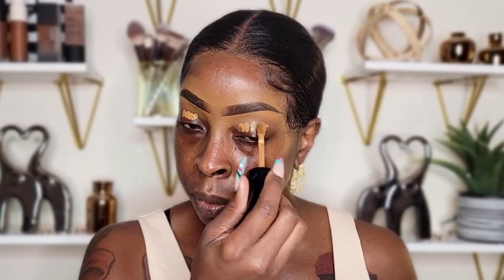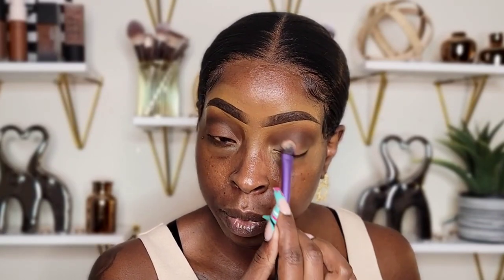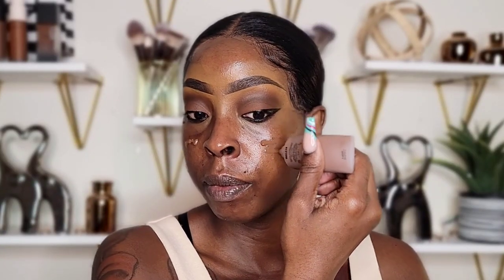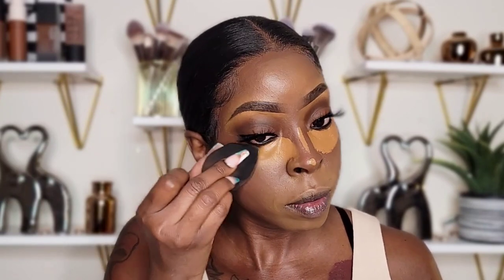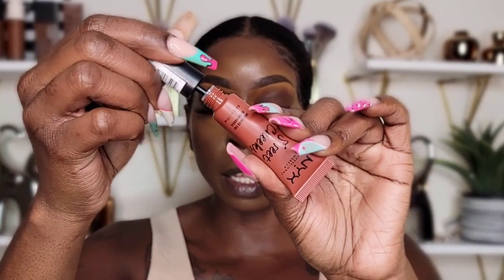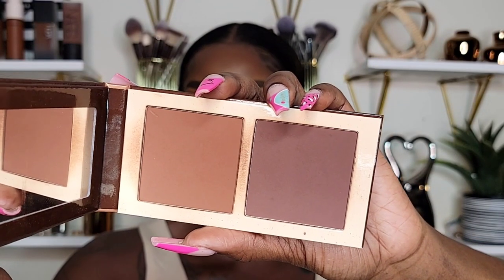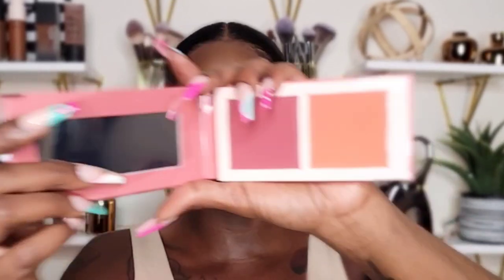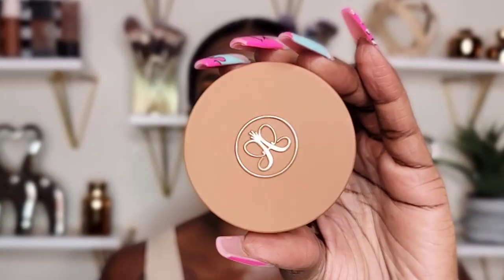GRWM: SOFT BROWN SMOKEY EYE |TRYING NEW MAKEUP | ABH | NARS | JUVIAS PLACE | ORAYBEAUTY